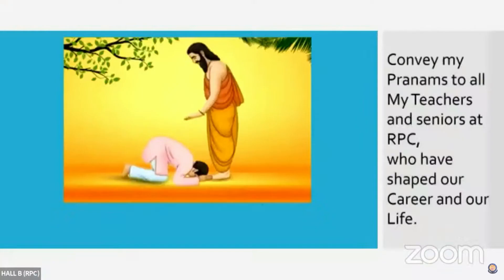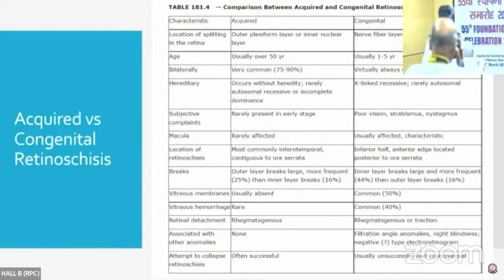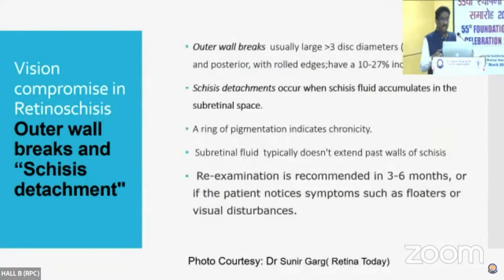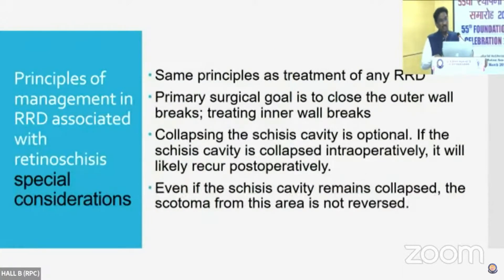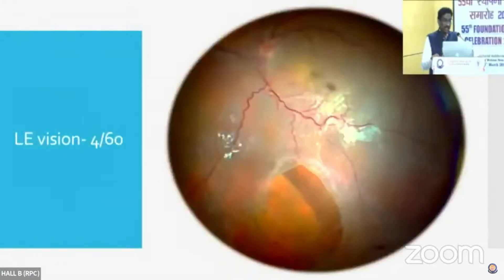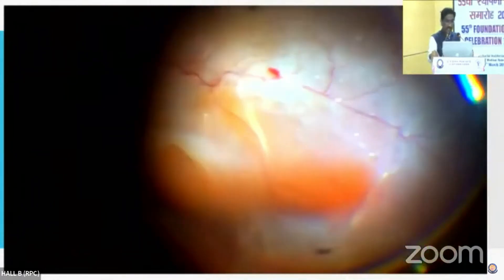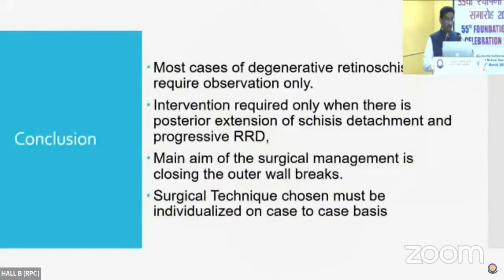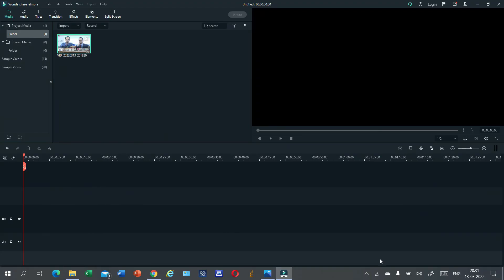Retinal Detachment with retinoschisis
This presentation was made on 14th March 2022, on the occasion of 55th RPC foundation day at AIIMS, New Delhi.
Retino-Schisis associated retinal detachment is a rare cause of vision loss and is a challenging condition to treat. Pearls of management are discussed in this presentaion